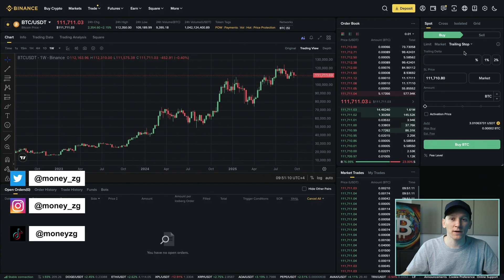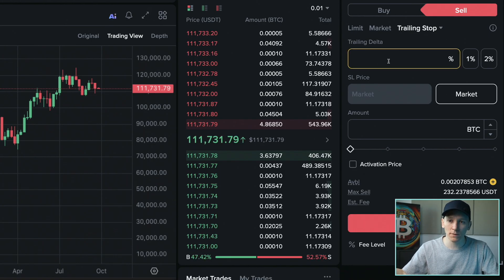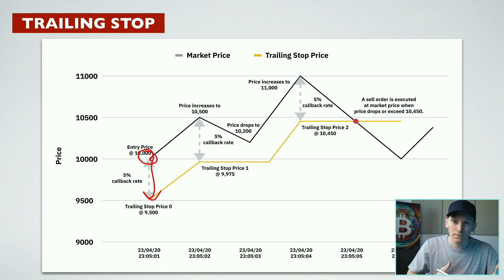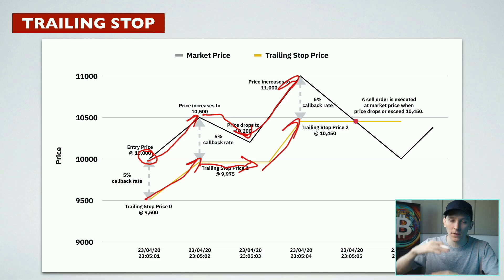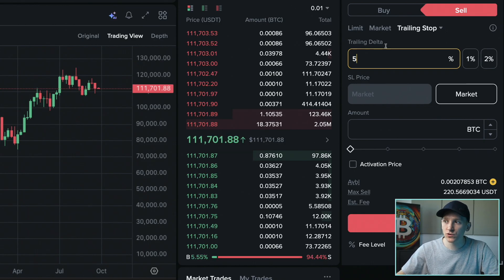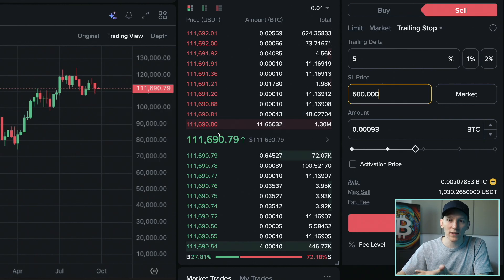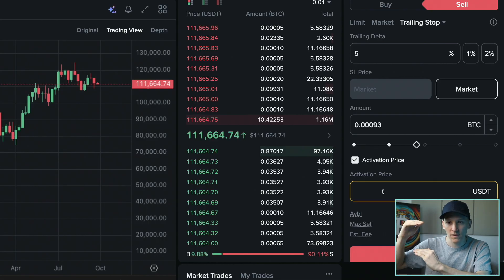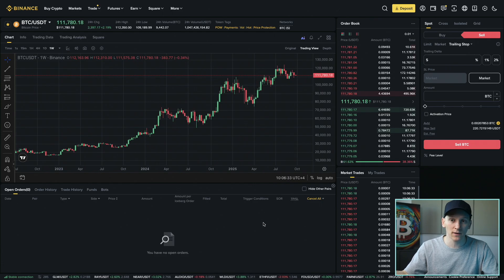Binance Trailing Stop Tutorial (How to Use Trailing Stop)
Binance trailing stop order - how to use trailing stop Binance
Best Crypto Day Trading Exchange

#1 Exchange (No USA Allowed)

TIMESTAMPS:
0:00 Binance trailing stop tutorial
3:15 How to use Binance trailing stop